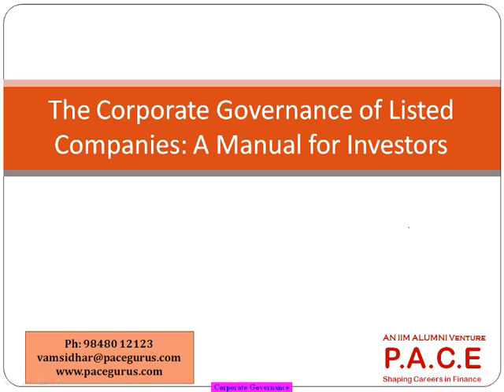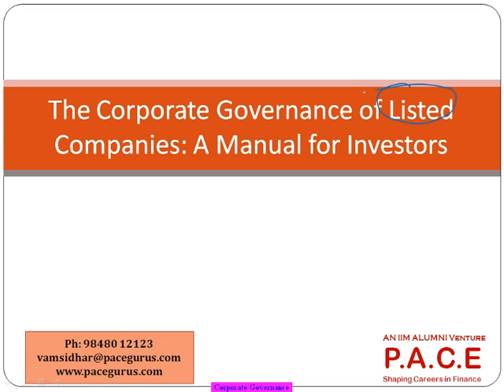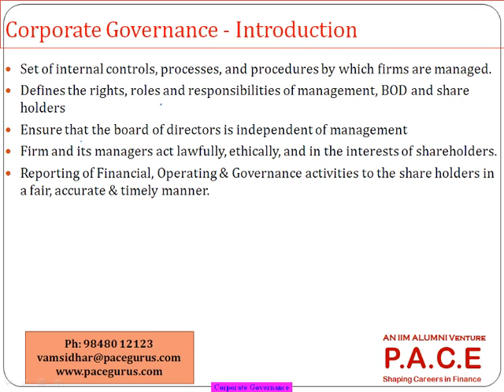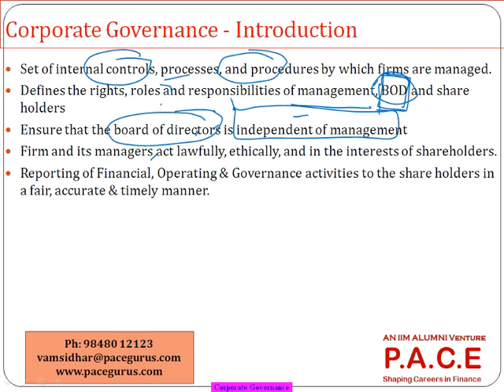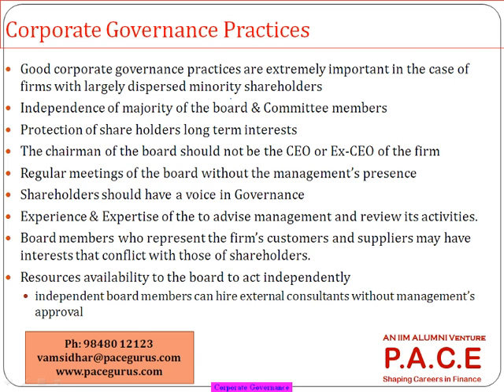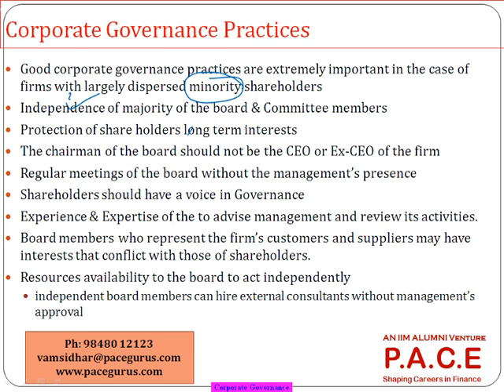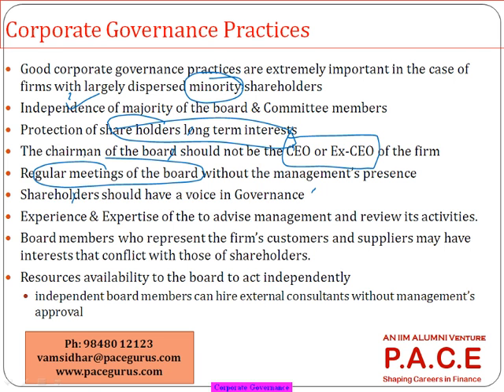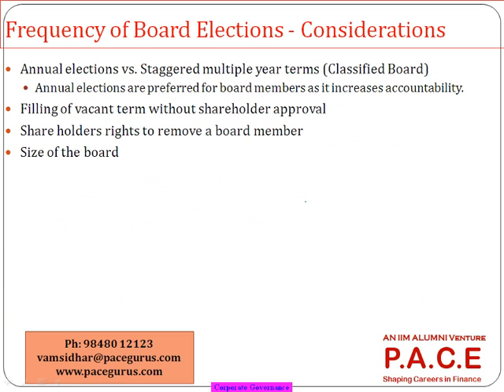CFA Level 1 Corporate Governance for Corporate Finance